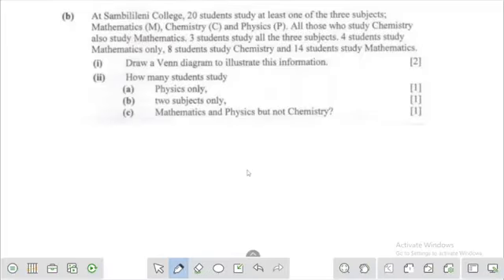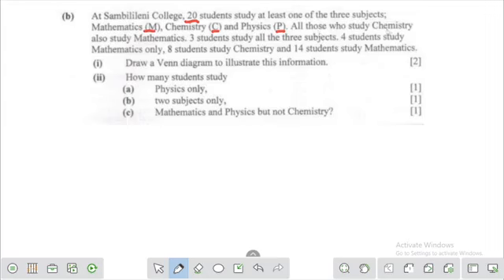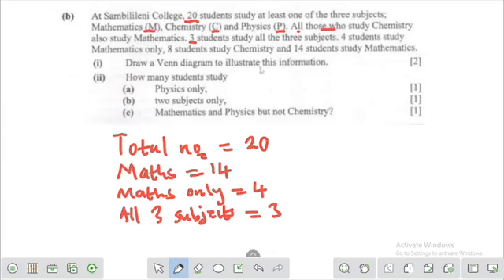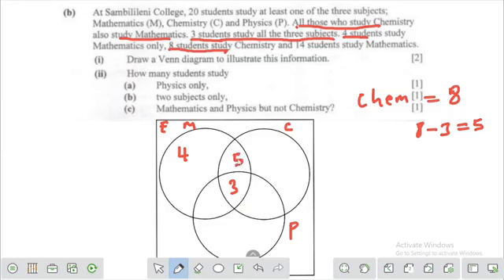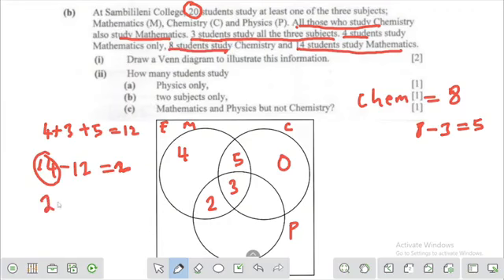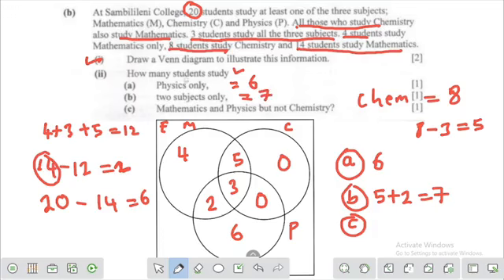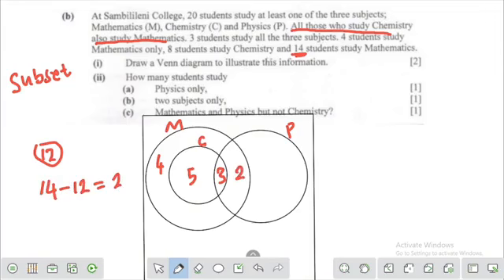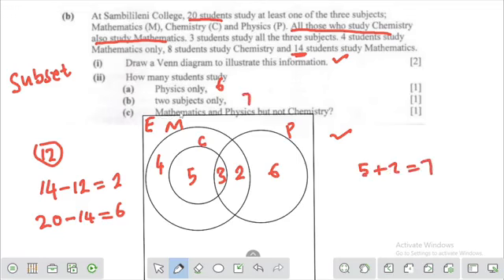Sets- 2018 Mathematics paper 2 Question internal fully answered